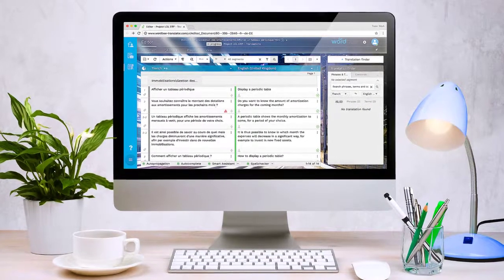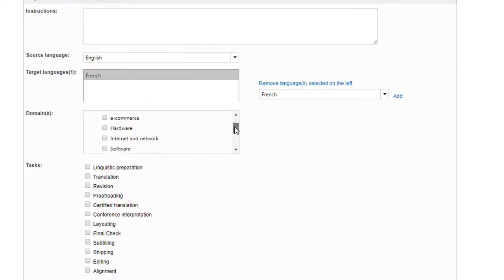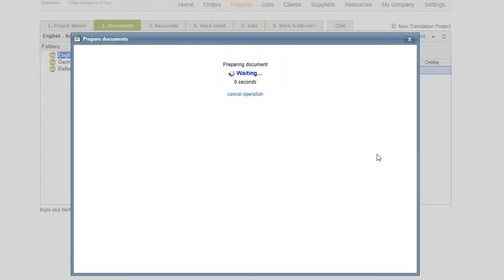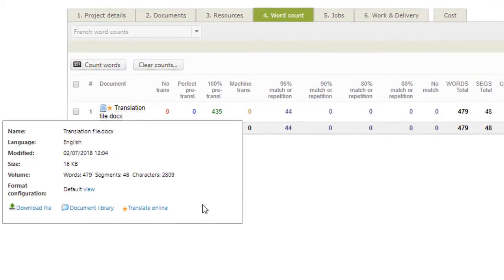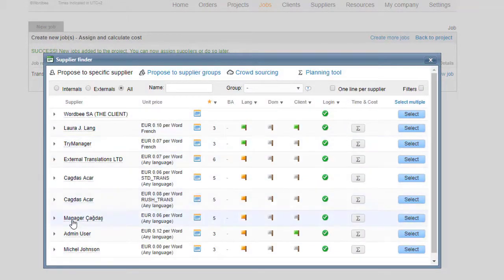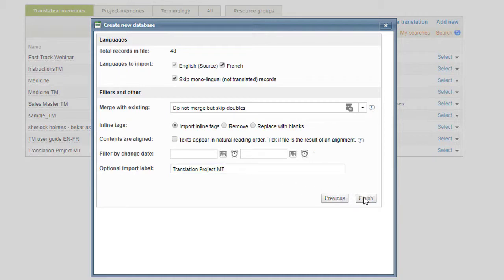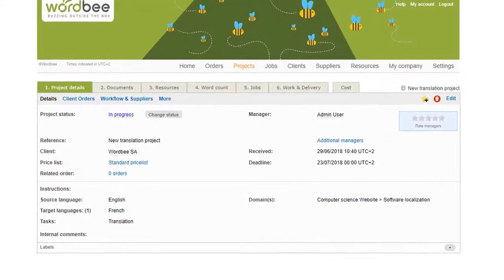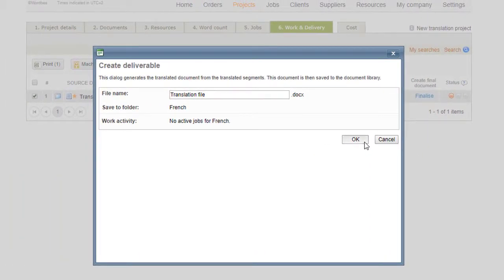Wordbee Translator for Freelancers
Learn how to get started in Wordbee Translator and easily find your way around the platform.